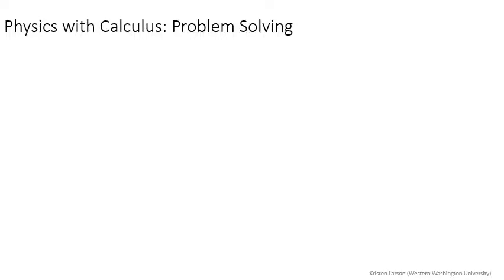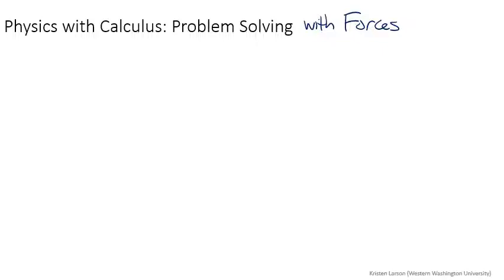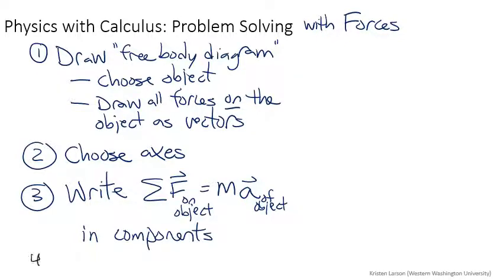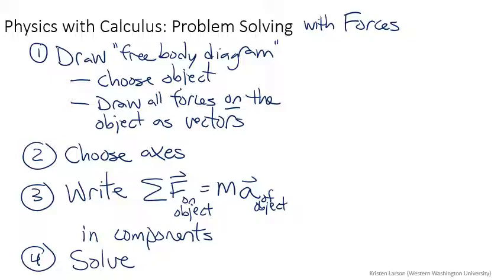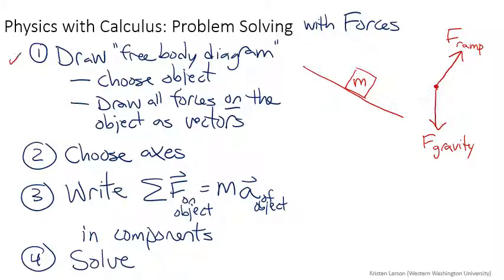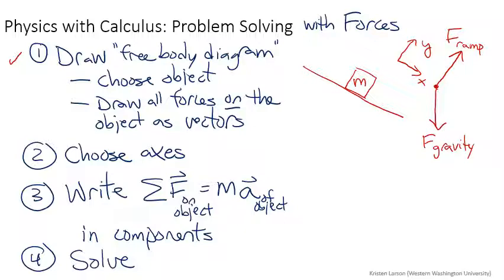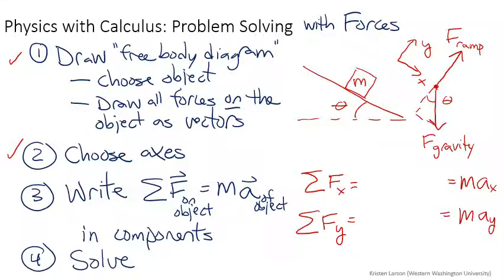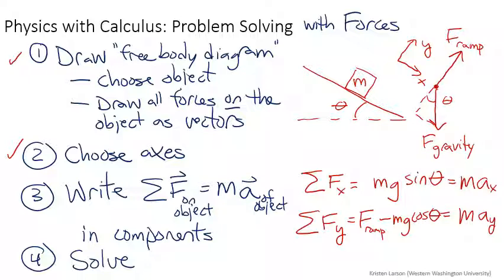Lecturelet 13: Problem Solving with Forces